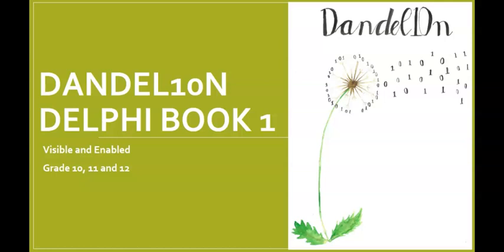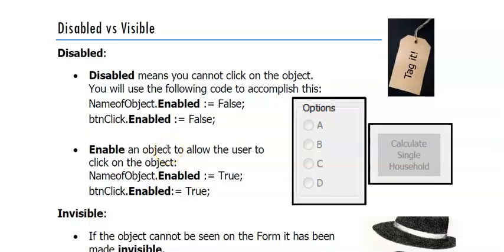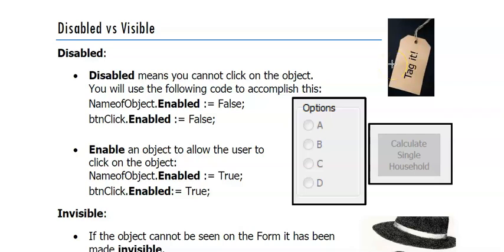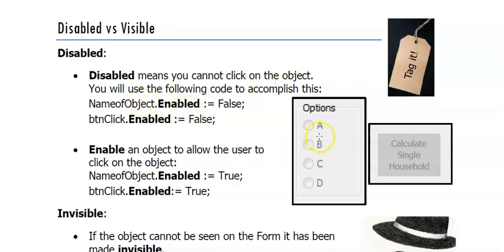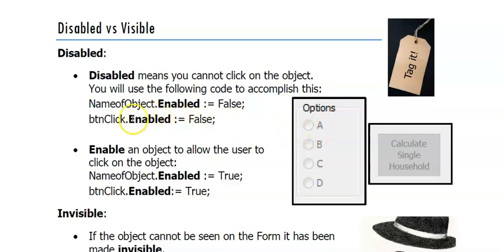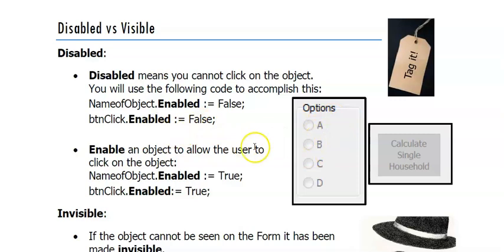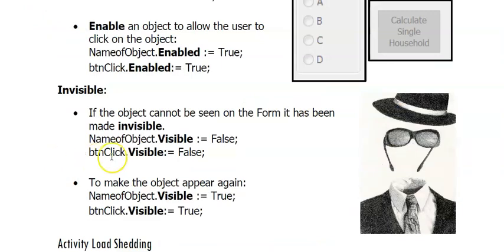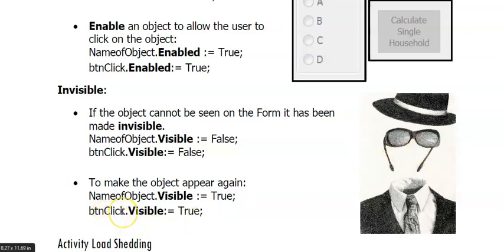Grade 10: Visible and Enabled Properties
Learn how to use the Visible and Enabled properties of any object.